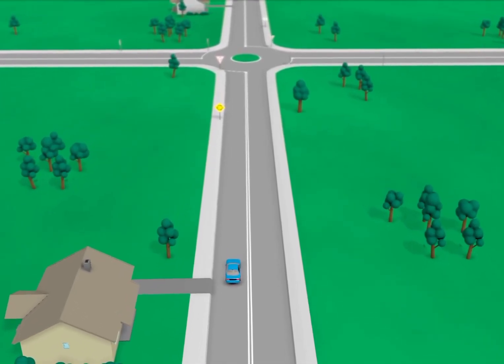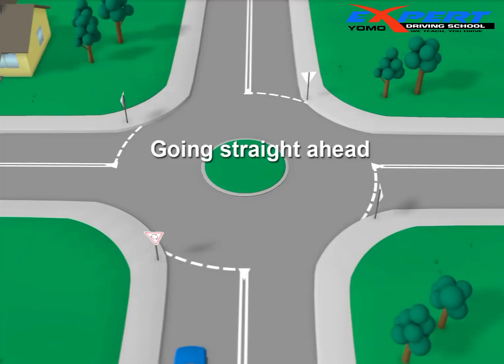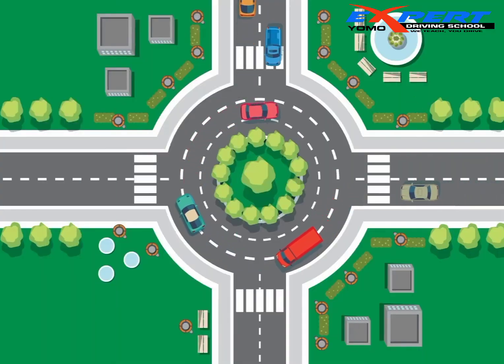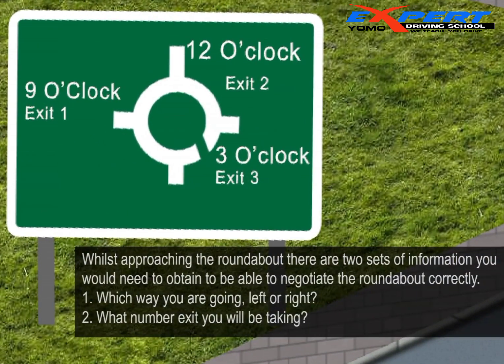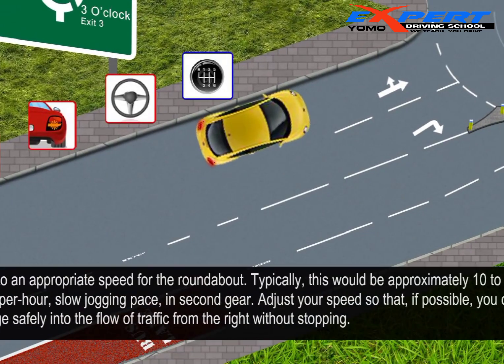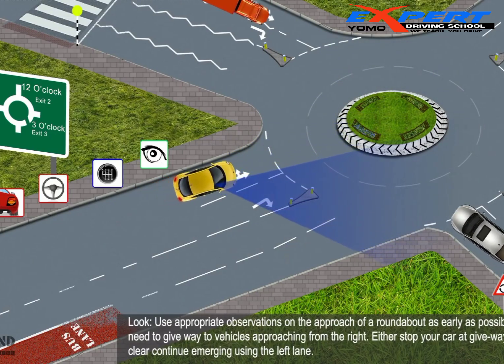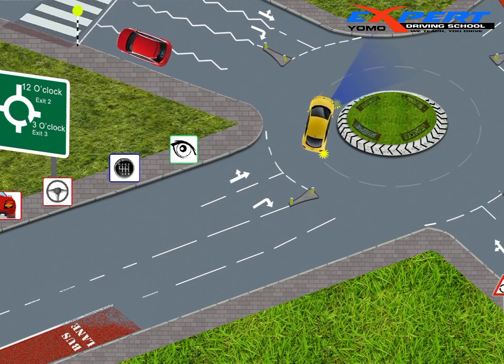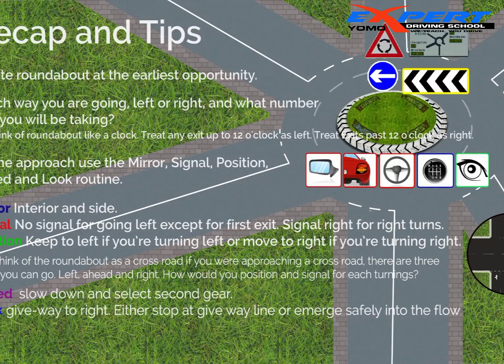Approaching and exiting the round about in kenya